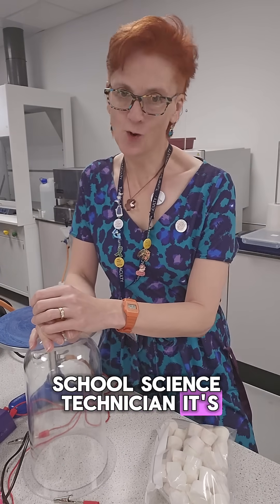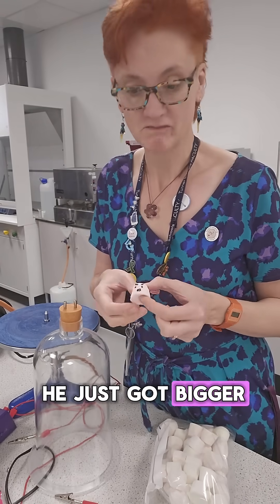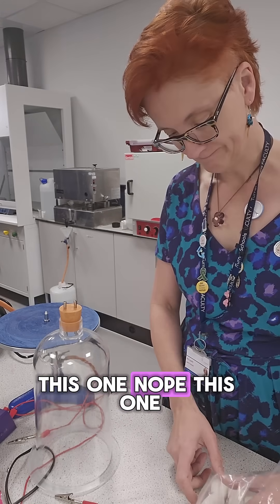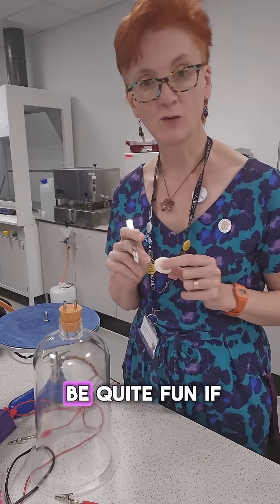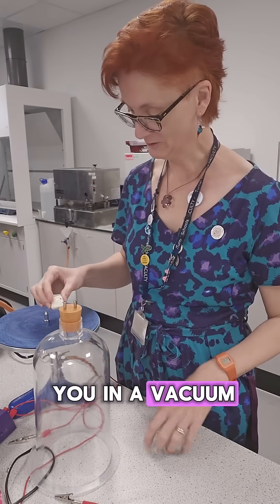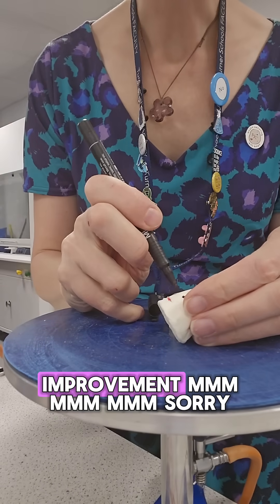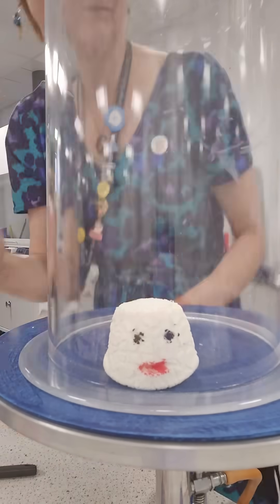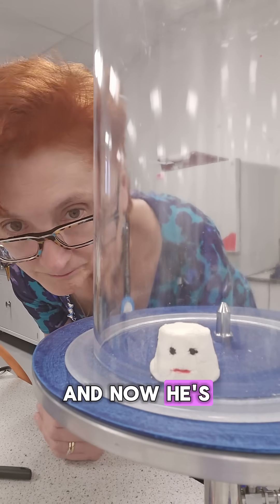Can a Marshmallow Scream in Space? | Vacuum Chamber Experiment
Take 2: Can you make a marshmallow scream in space? This time I gave him a better mouth…